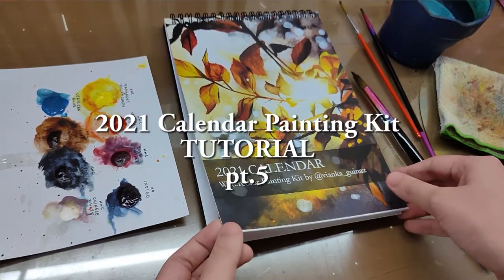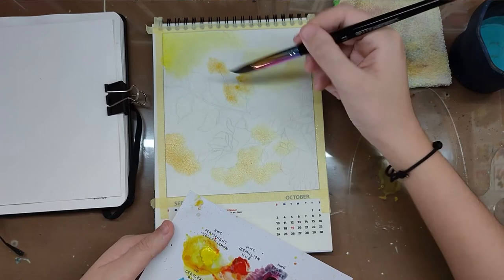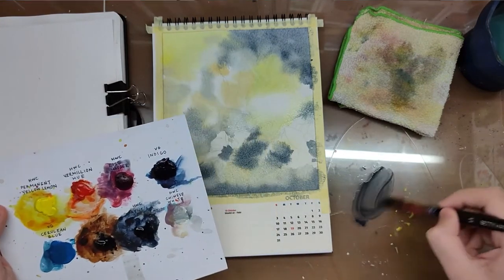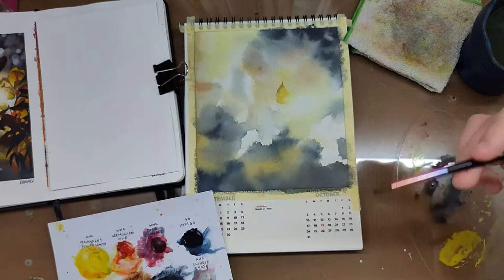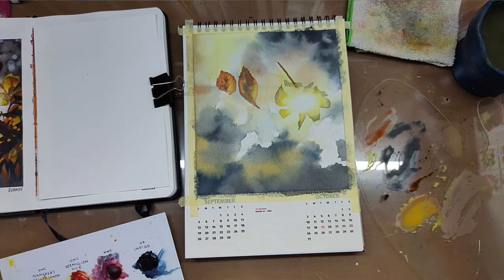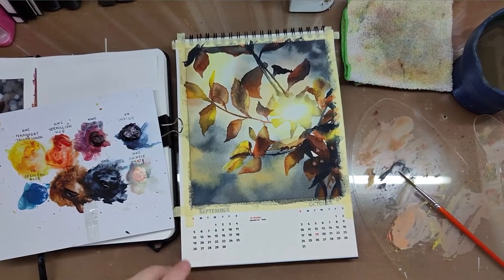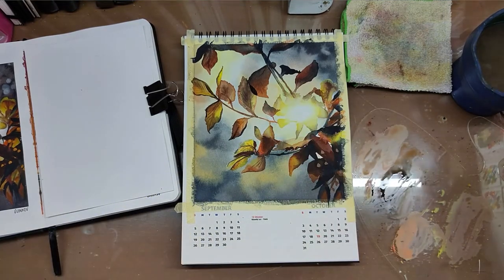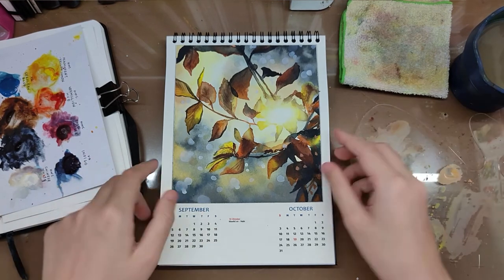PAINTING KIT TUTORIAL // week 5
This one's quite tricky to make but so much fun!

Kit includes :
* Standing 2021 Calendar
* Instruction Page
* 6 printed example calendar paintings
* 6 Sketch Calendar Painting on 200gsm Watercolor Paper
* 1 Brush
* 8 Colours Holbein and Van Gogh dotted watercolor palette

MUSIC

Saib - Mint Jam
Glimlip, Konizzle - Blue Thoughts
potsu - ivy league
Glimlip, Yasper, Soul Food Horns - Katana
L'indécis - Le Sud
Saib - Miss me
L'indécis - Passage
LAKEY INSPIRED - Reminisce
potsu - runaway
Refeeld - Soft Breeze
Vanilla - Time
Tôzen - Gyvus
Saib - When It Rains